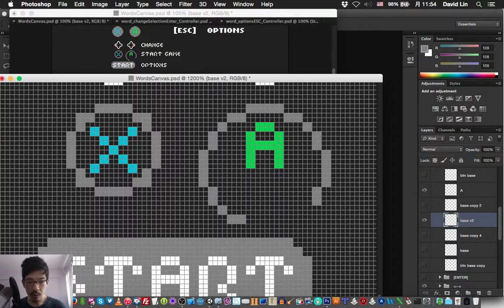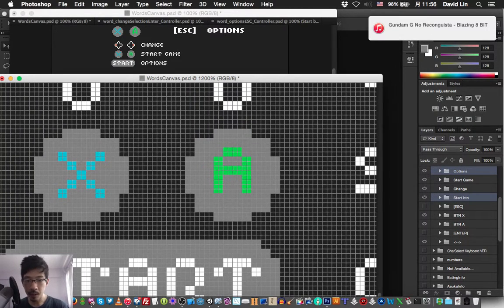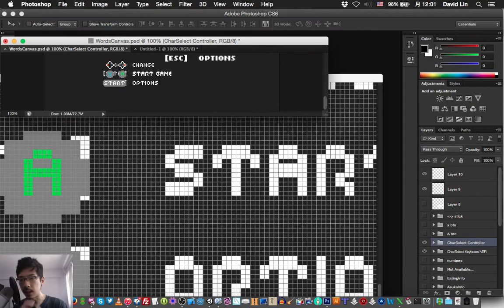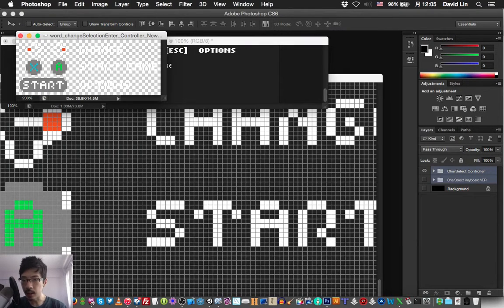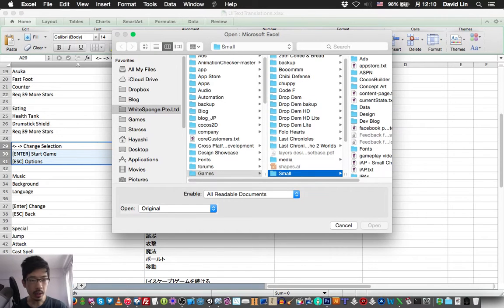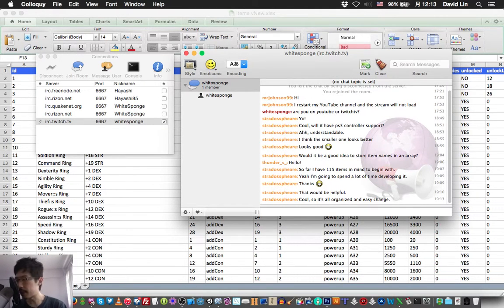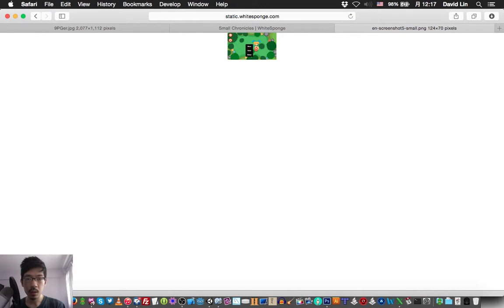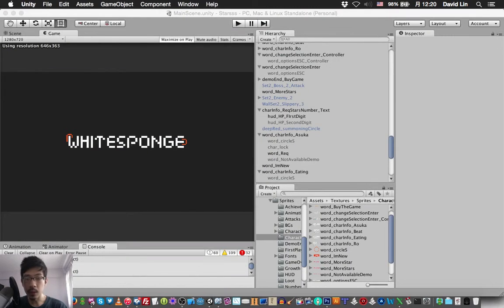Stellar Stars - Designing Font For The Character Selection! Part 4/5